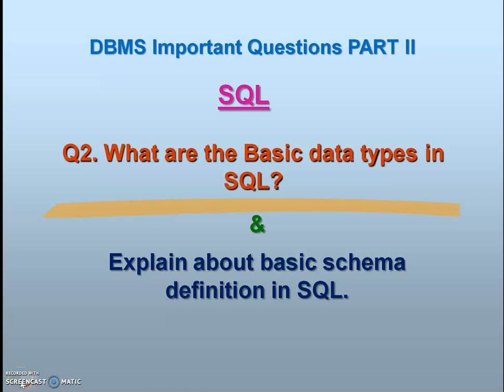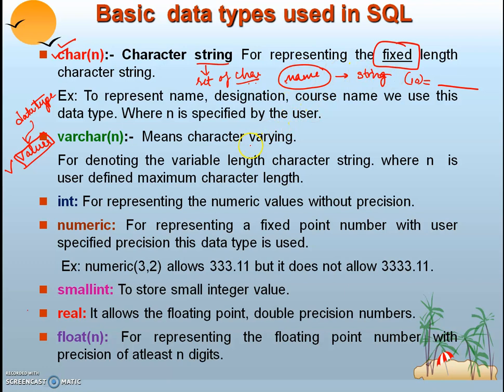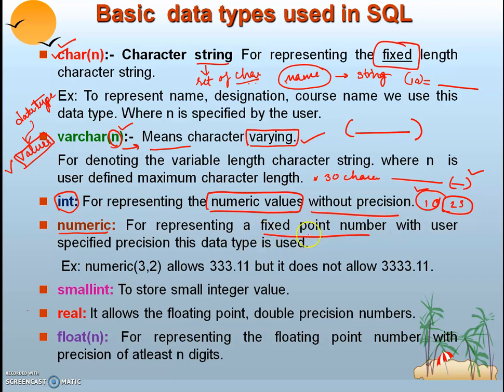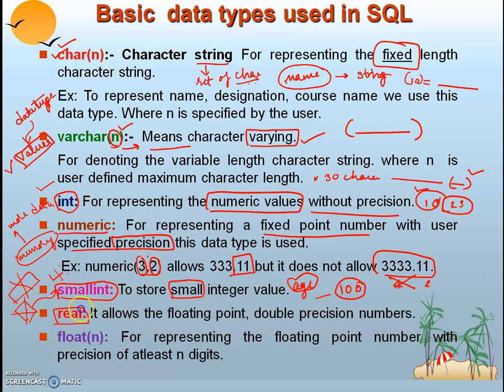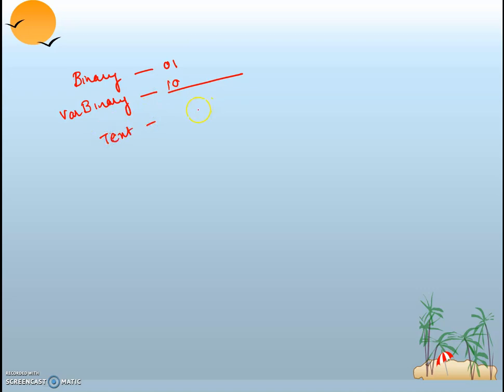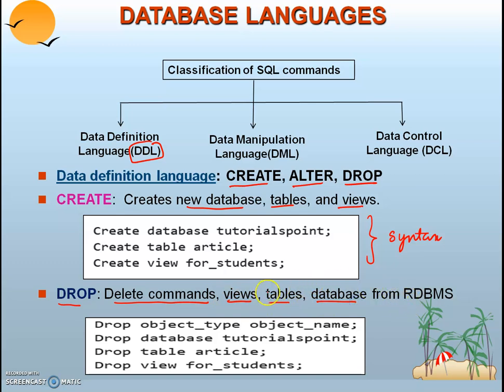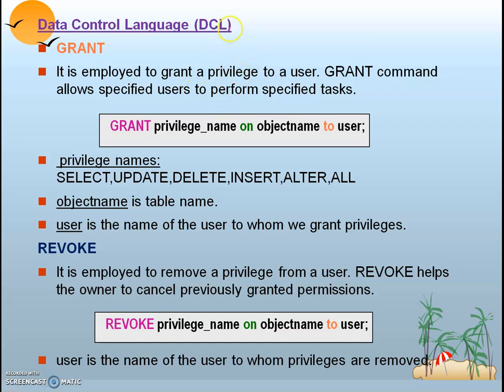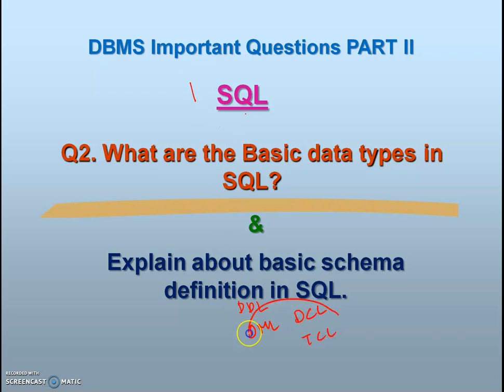PART 2 | Q2. BASIC DATATYPES OF SQL | BASIC SCHEMA DEFINITION IN SQL